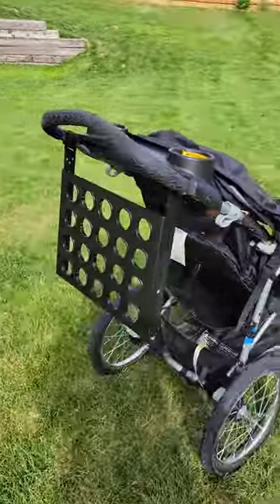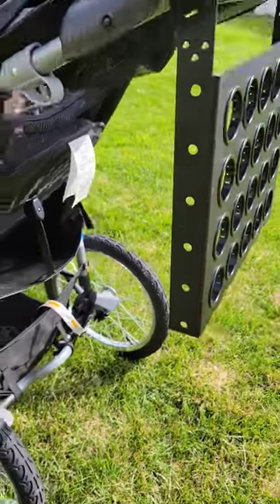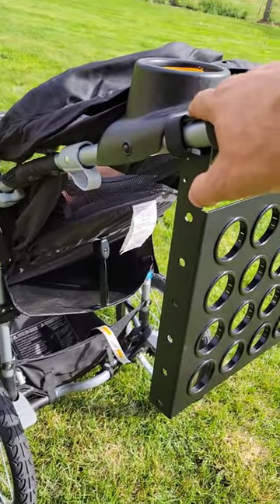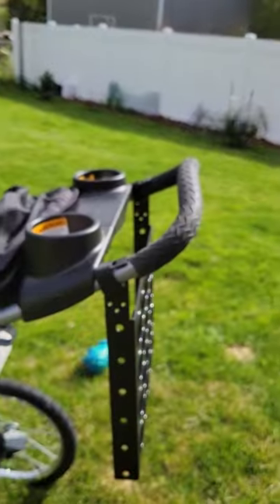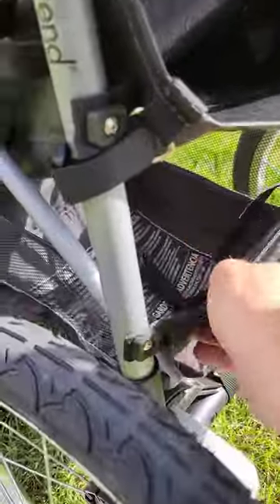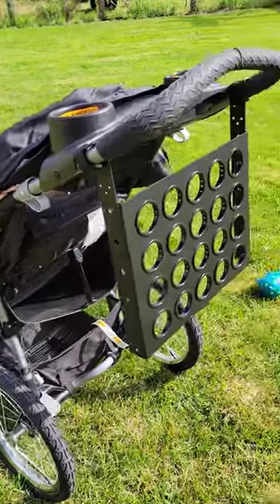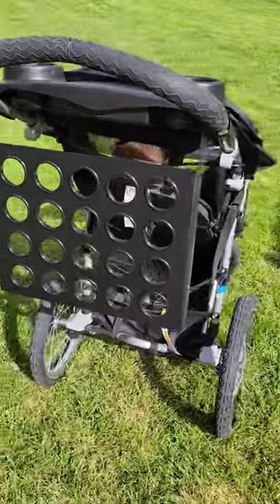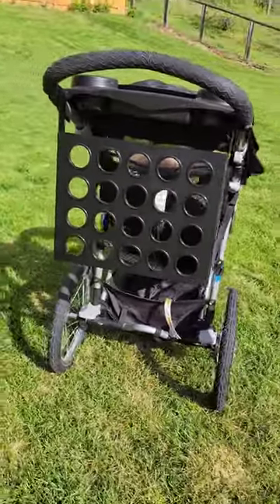Easily convert almost any jogging stroller into a golf bag. Strollergolf.com